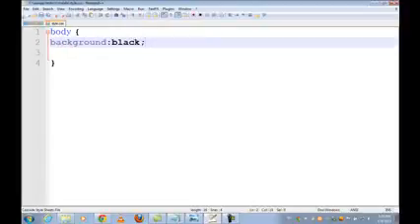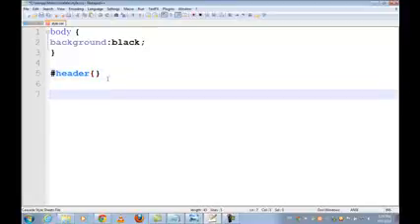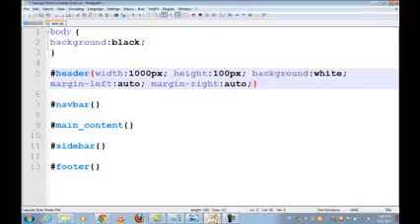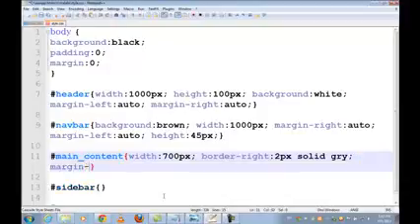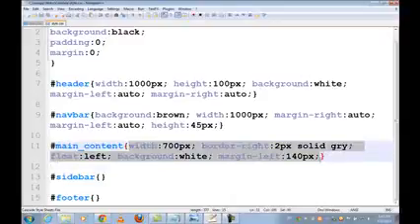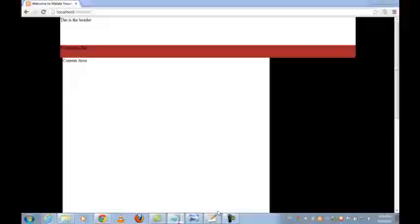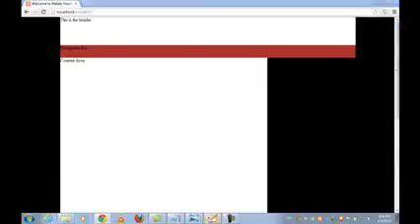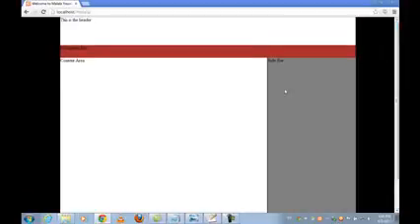Complete CMS & Website with Admin Panel in PHP & MySQL part 3 of 26240p H 263 MP3